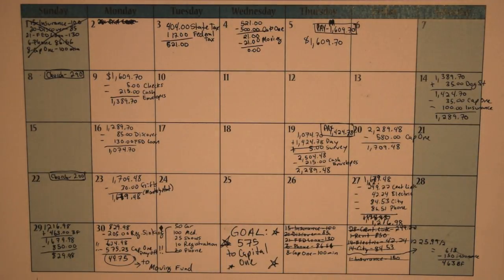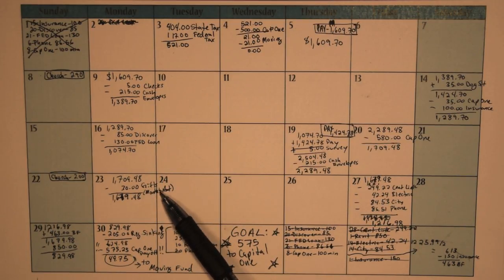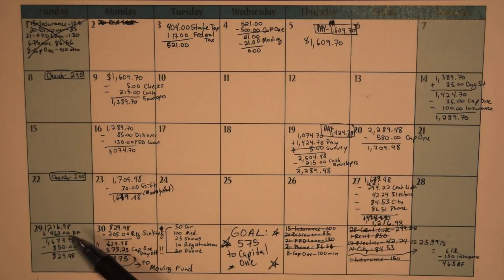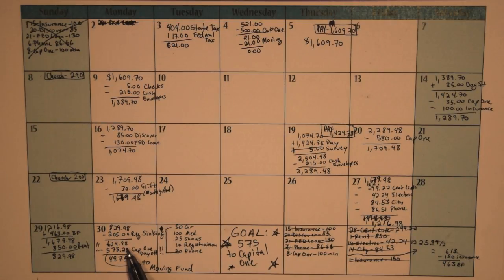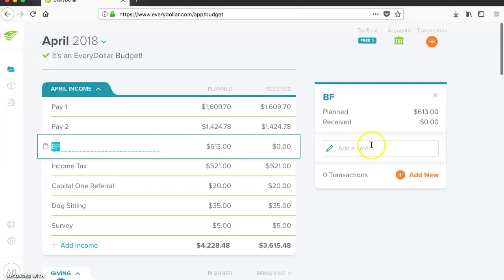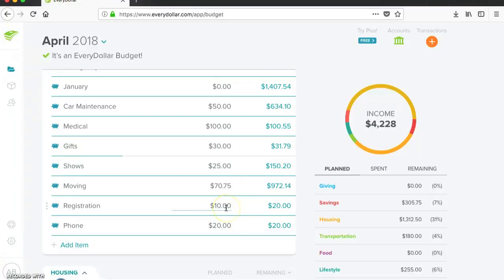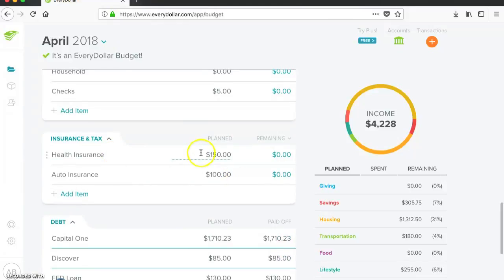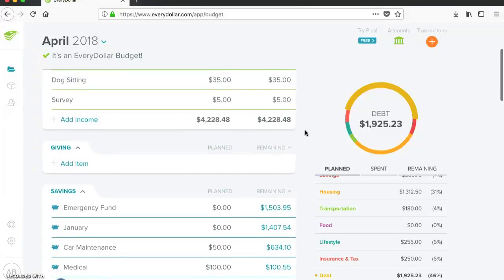April Budget Report: Great Month (Debt: -$33,948.79)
An exciting month and I am looking forward to the next couple of months being good as well. I hope you all had a good April.

My Etsy

Things I recommend:
Get $25 for signing up for a Capital One 360 Savings Account
$10 on Ibotta for joining and redeeming your first rebate or use the code thdvtak

The Starter Envelope Wallet
Envelope Refills
Day Runner Planner

They will always be things that I use and love. If I ever team up with a company I will disclose that in the video and will only give honest reviews and opinions. I never want to suggest something to you all that I do not enjoy myself.